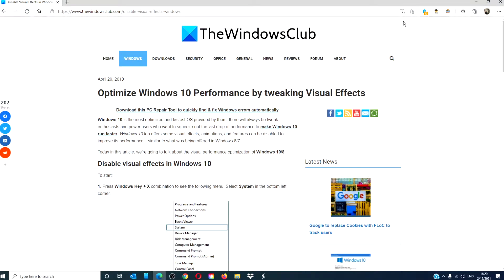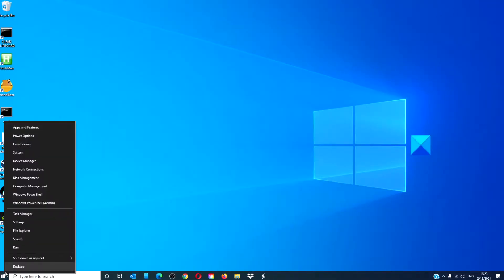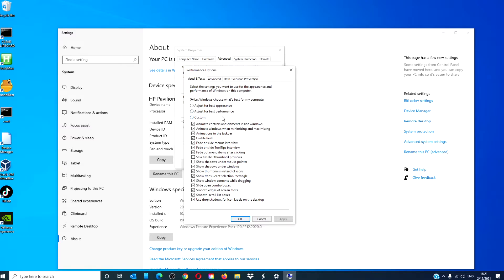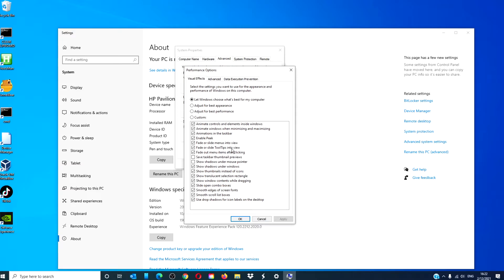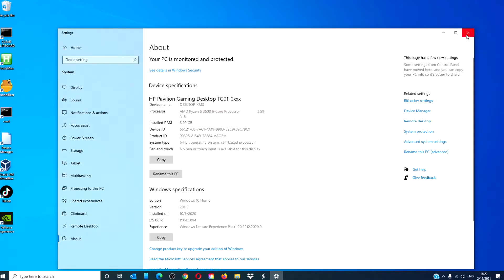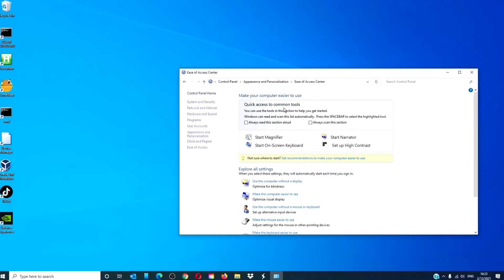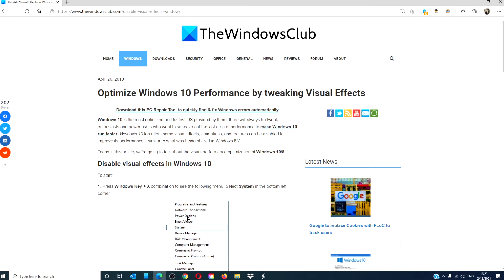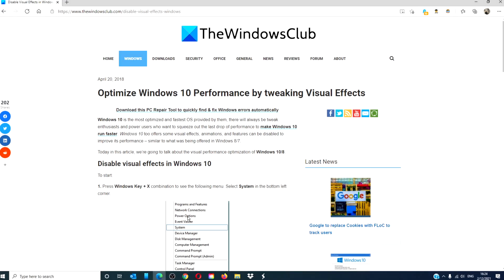Disable Visual Effects in Windows 10 to optimize performance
Windows 10 is the most optimized and fastest OS provided by them, there will always be tweak enthusiasts and power users who want to squeeze out the last drop of performance to make Windows 10 run faster. Windows 10 too offers some visual effects, animations, and features can be disabled to improve its performance – similar to what was being offered in Windows 8/7.

In this article, we’re going to talk about the visual performance optimization of Windows 10.